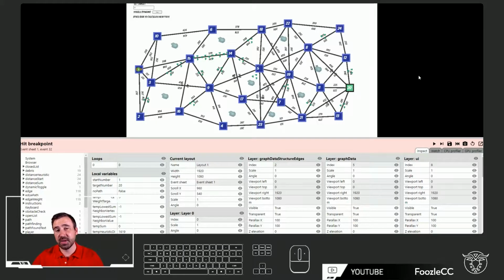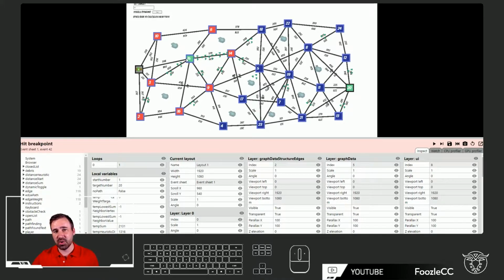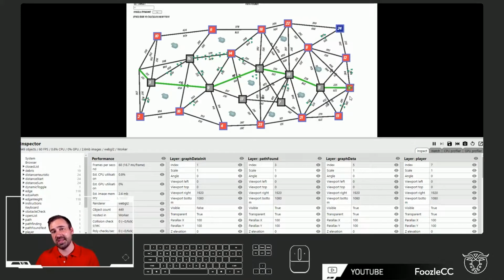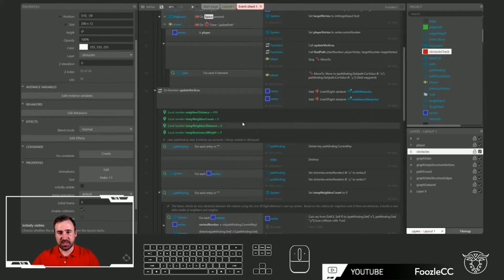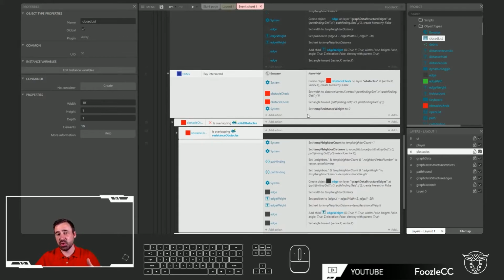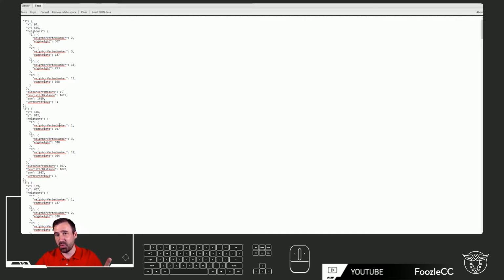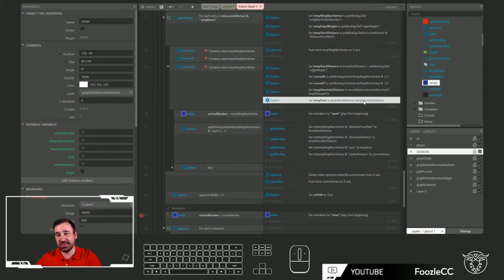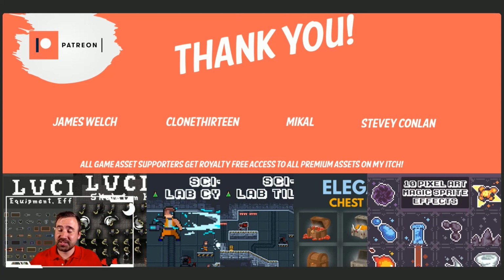A* Pathfinding on Undirected Graph (Set of Points) Tutorial / Demo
Tutorial & demo covering A* Pathfinding on an undirected graph.  Useful for a more controlled player / npc movement behavior!

I have implemented this in Construct 3 and the project file can be played / downloaded below.

Thank you to my current patrons!

Cheers-
FoozleCC